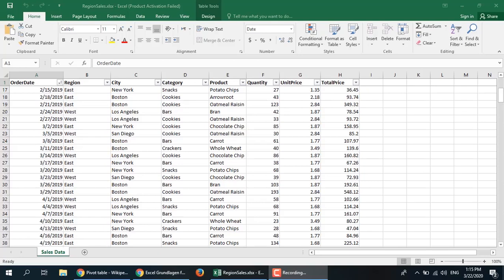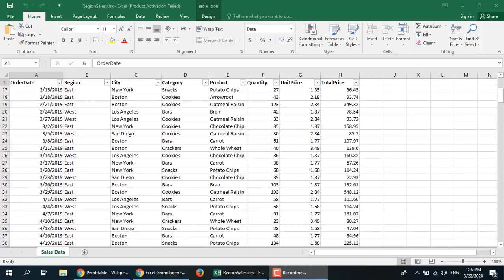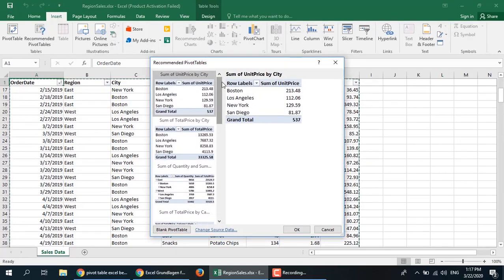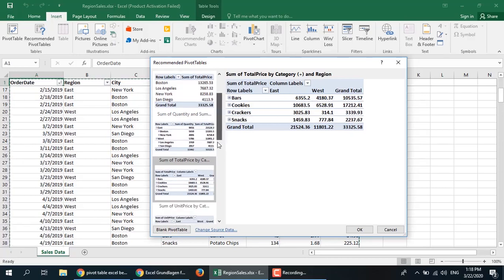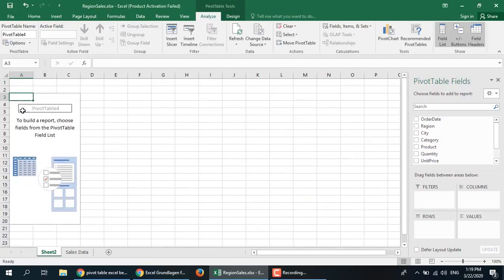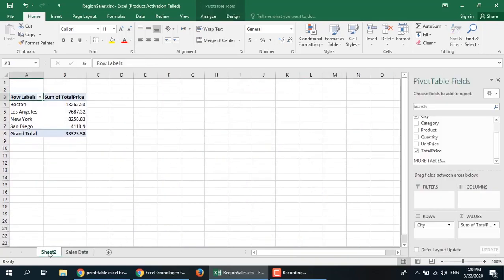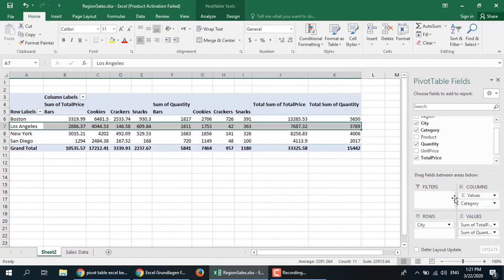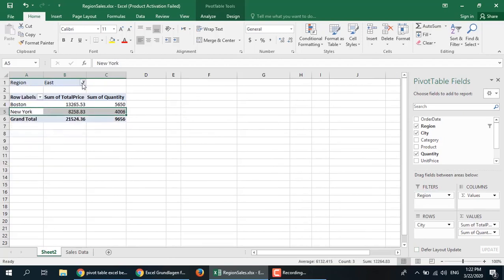How to Create a Pivot Table in Excel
A pivot table is a table of statistics that summarizes the data of a more extensive table (such as from a database, spreadsheet, or business intelligence program). This summary might include sums, averages, or other statistics, which the pivot table groups together in a meaningful way.
Pivot tables are a technique in the data processing. They arrange and rearrange (or "pivot") statistics in order to draw attention to useful information.